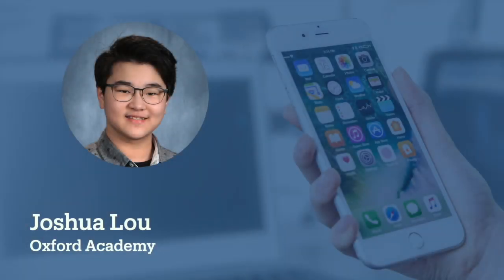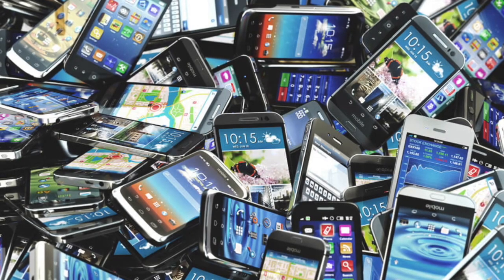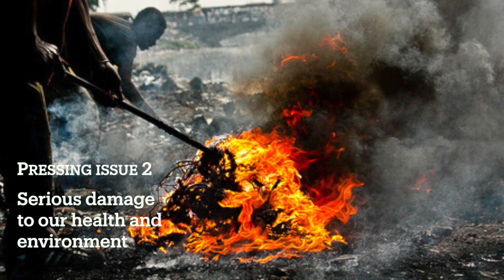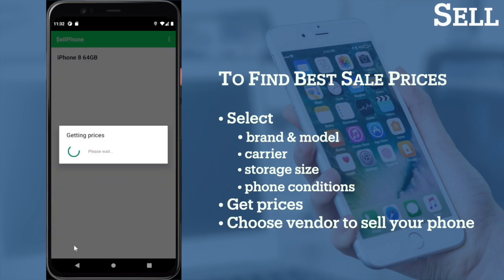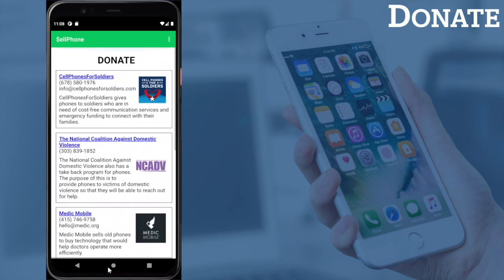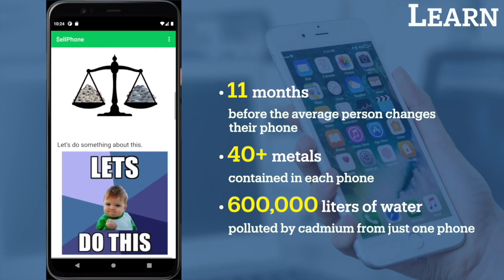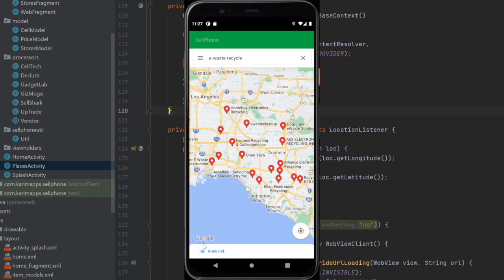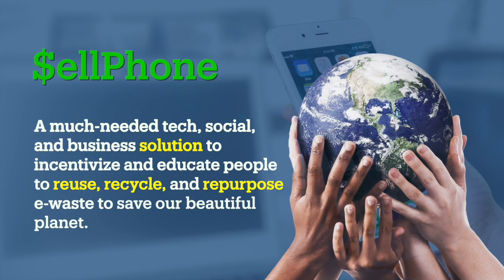Demo Video for Mobile App "$ellPhone" | U.S. Congressional App Challenge Winner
As a national winner of the Congressional App Challenge—"the largest student app development competition of its kind in the world"—$ellPhone has been on display in the US Capitol and on House.gov.

Only 15% of used phones are collected for reuse and recycling in the United States. The rest are either stored at home, resulting in a significant loss of valuable materials such as gold and silver, or discarded in the trash, causing severe damage to our health and environment. By developing $ellPhone, an all-in-one mobile app to resell, donate, and recycle used phones, I sought to implement research-informed intervention strategies to reduce e-waste worldwide.

This demo video explains the inspiration behind $ellPhone, how the app works, the languages and tools used, and the significance of using the app.

[Produced by Joshua Lou]